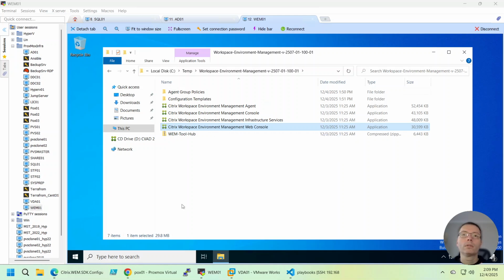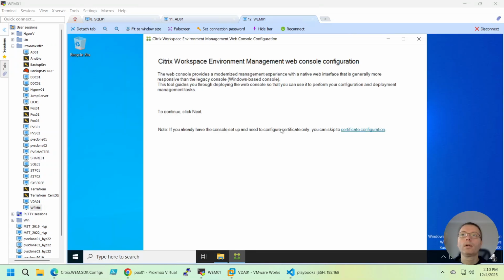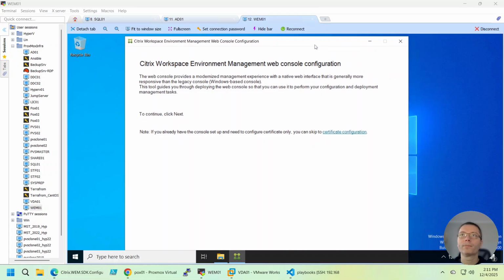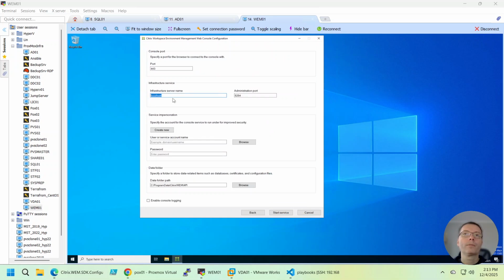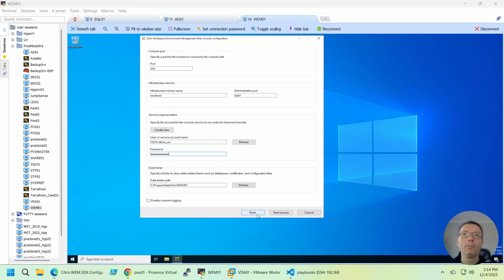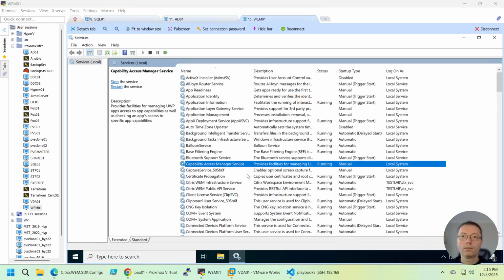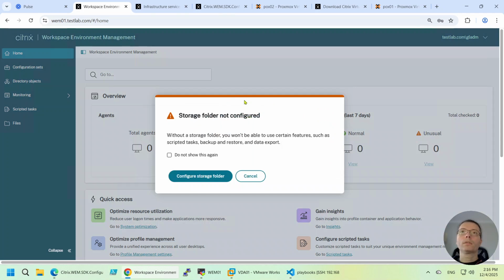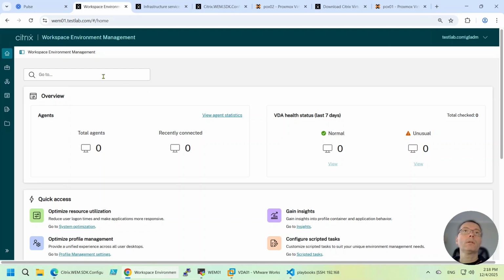Install Citrix WEM Web Console 2507 on Windows Server 2022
In this video, I show you how to install the Citrix Workspace Environment Management (WEM) Web Console version 2507 on Windows Server 2022.